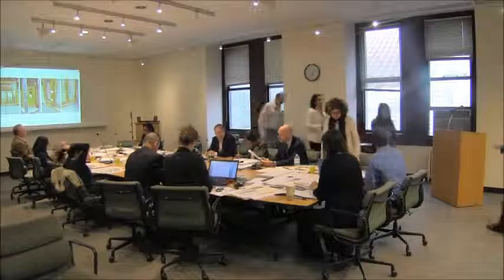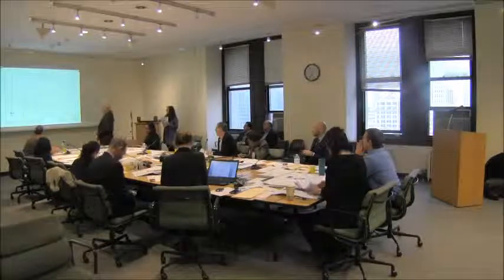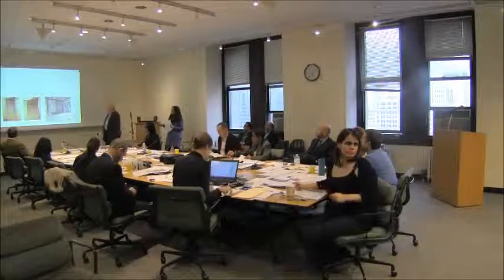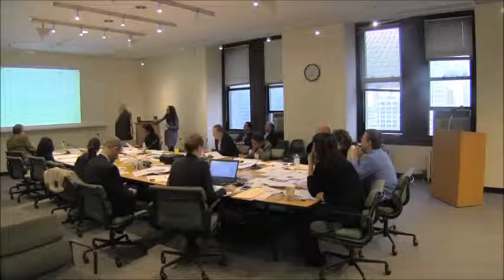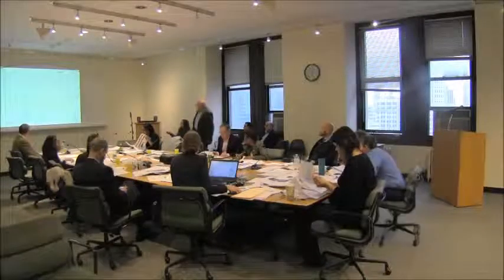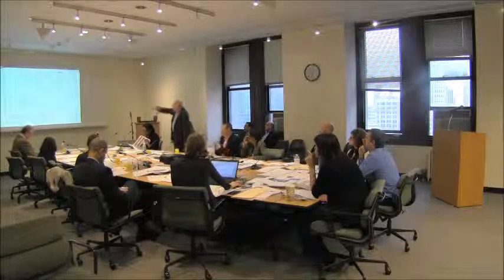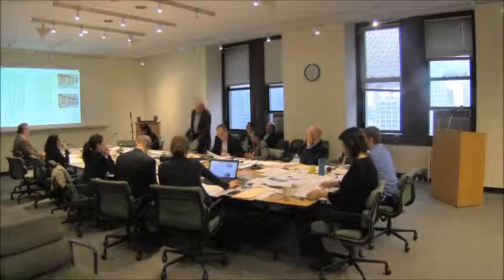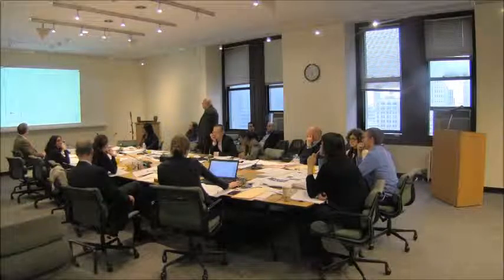Public Hearing, April 7, 2015- Item 17: 426 West 14th Street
Public Hearing
April 7, 2015
Item 17:
426 West 14th Street